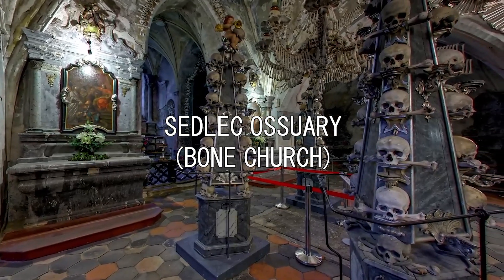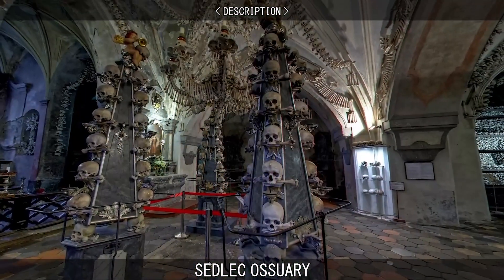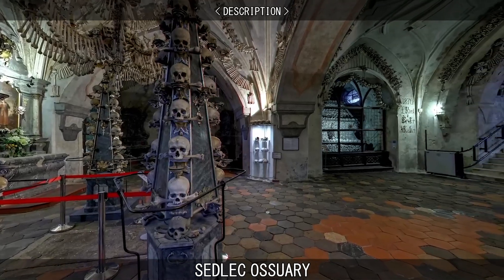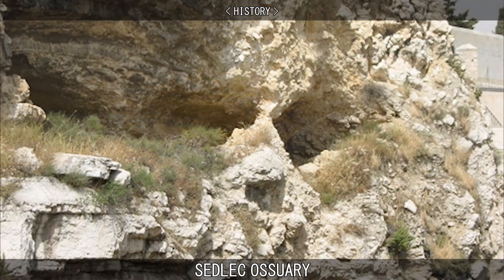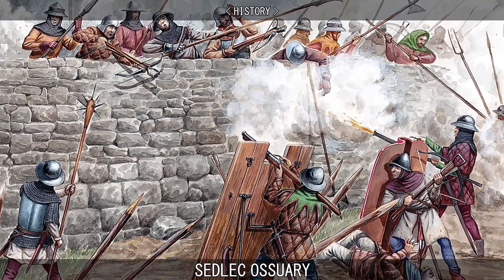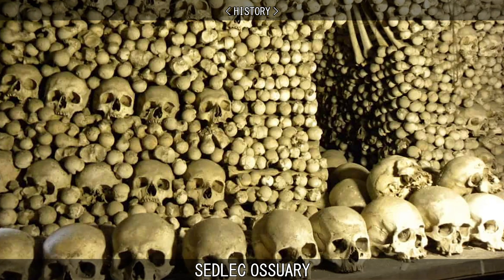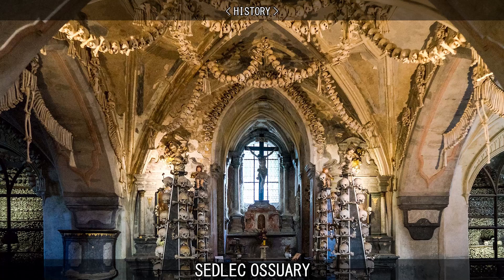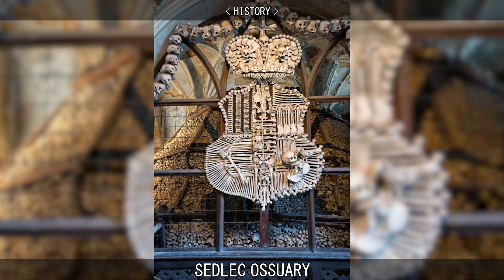SEDLEC OSSUARY (BONE CHURCH).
Learn about the Sedlec Ossuary.

00:00 Intro
00:40 History